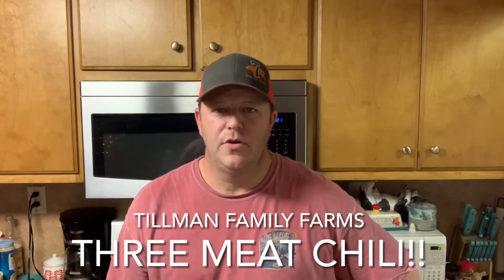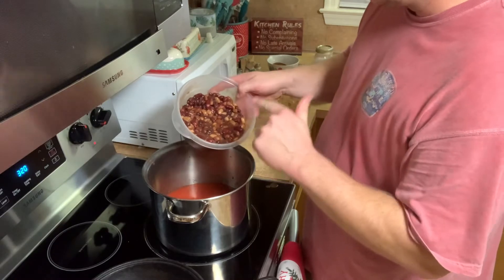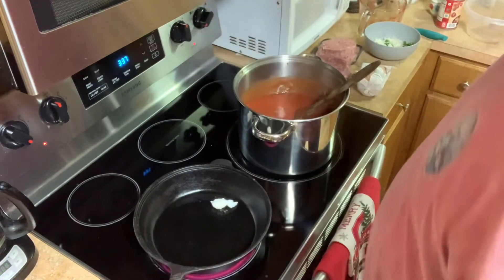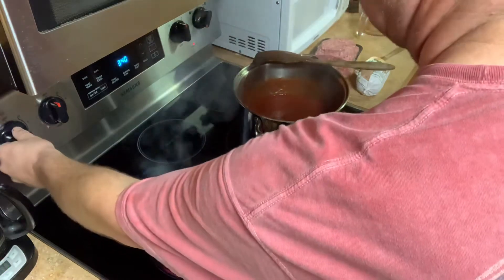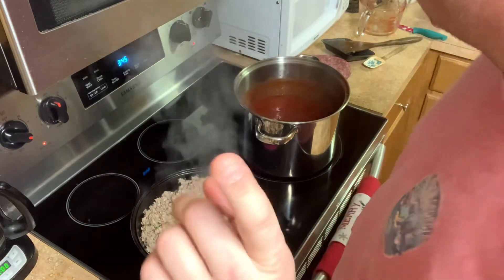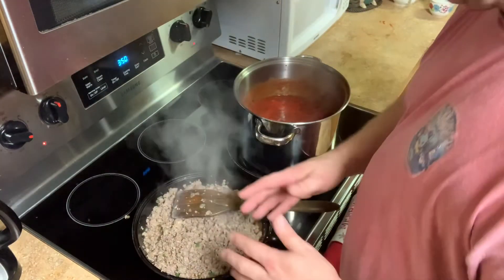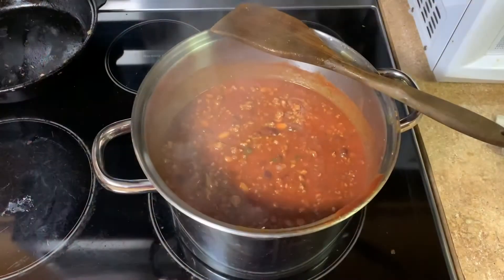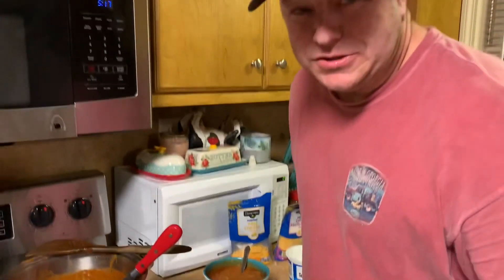Three Meat Chili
It’s a Christmas tradition around here to eat hotdogs and Chili on Christmas Eve. It’s my year to cook the chili so here’s how I’ll do it!!